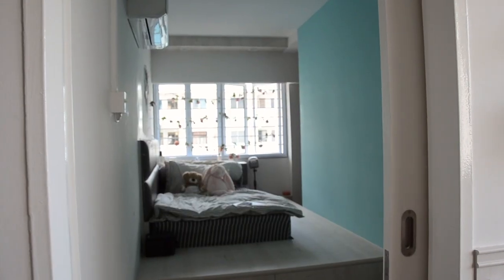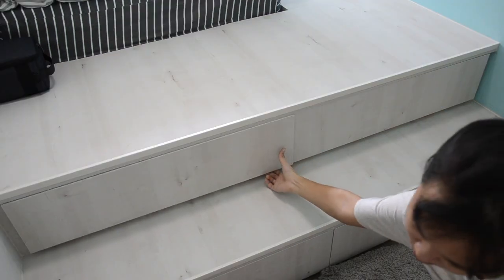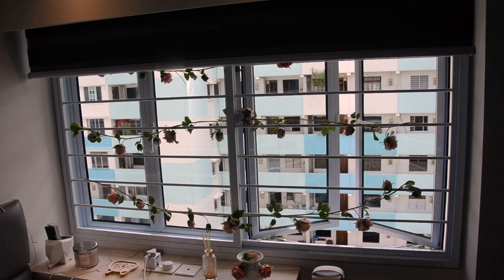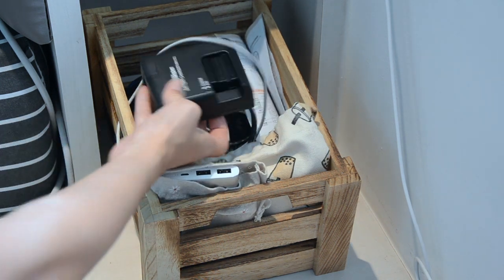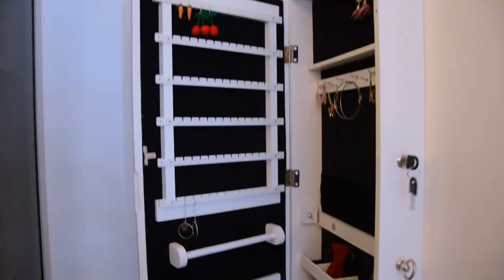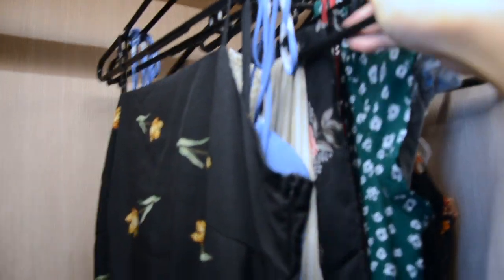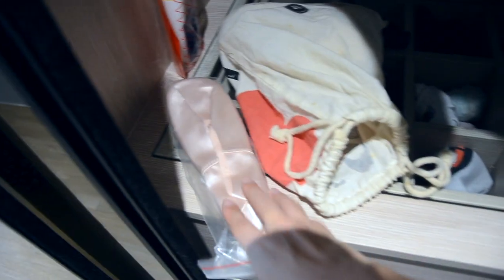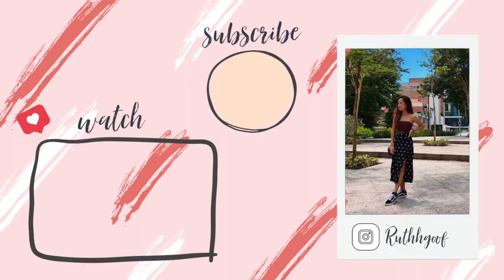♡ My Room Tour: projector & walk-in closet?!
Hey everyone! ♡
I'm finally back with another video, I just finished my really hectic school semester. LOL. I'm so happyyy that's done for now.